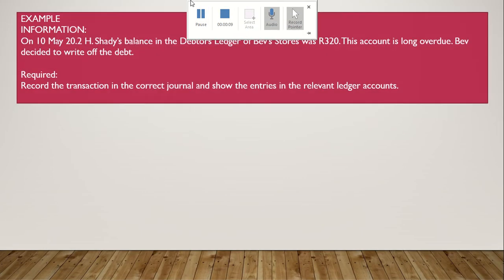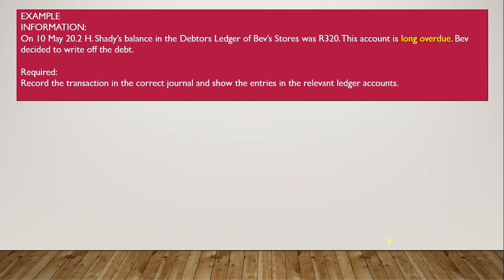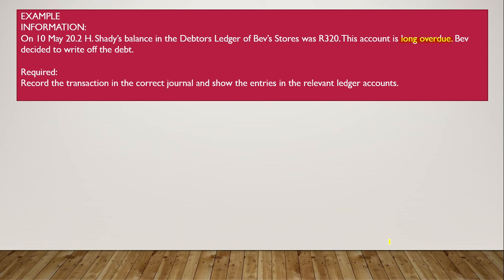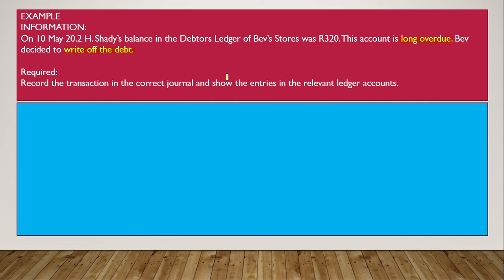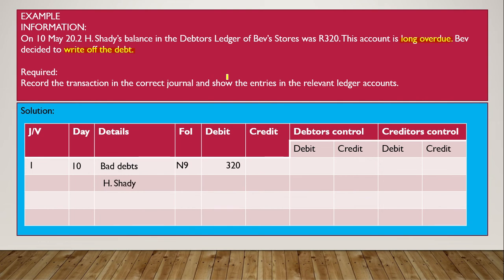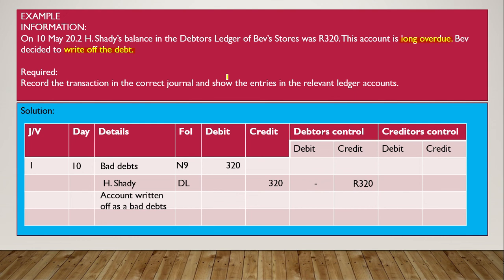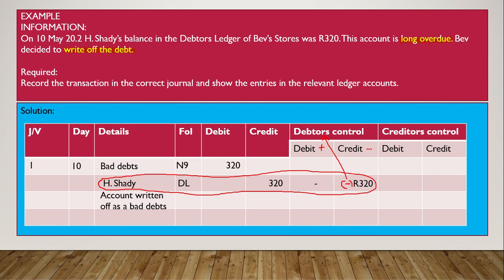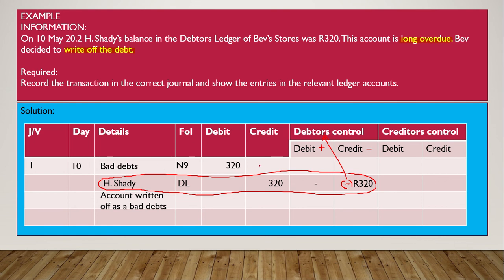General journal - Recording bad debts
Google Class
wqhsrw4